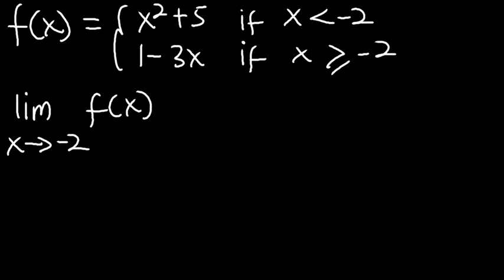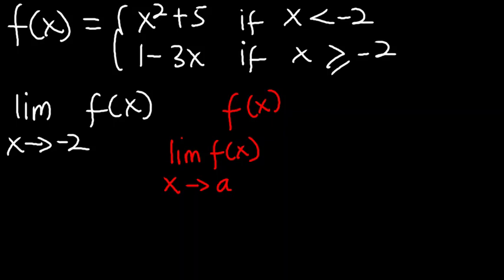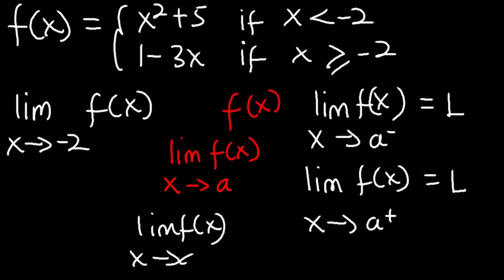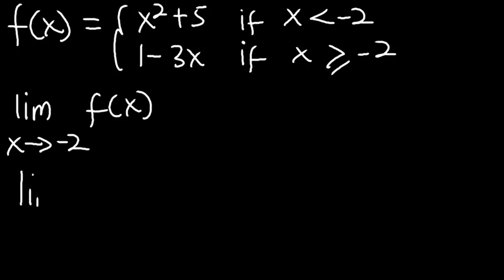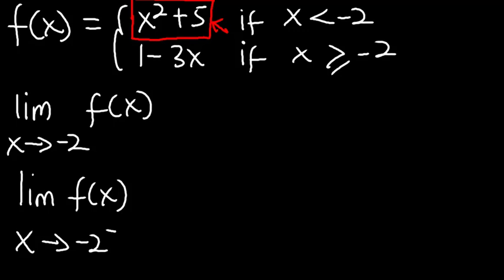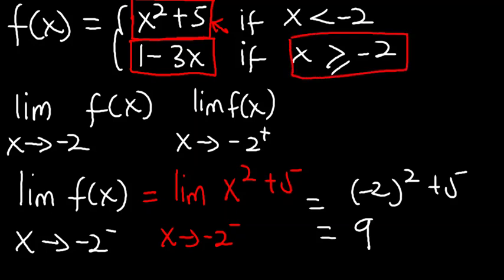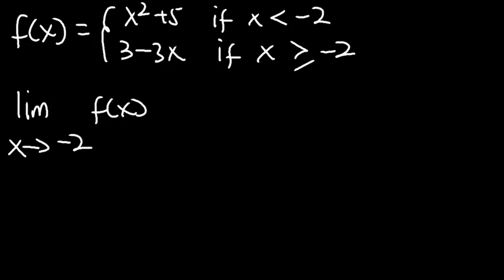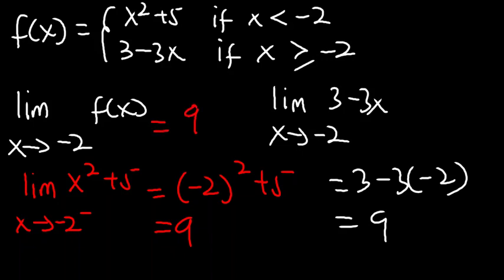Piecewise functions and limits